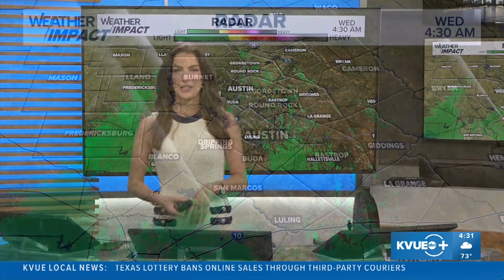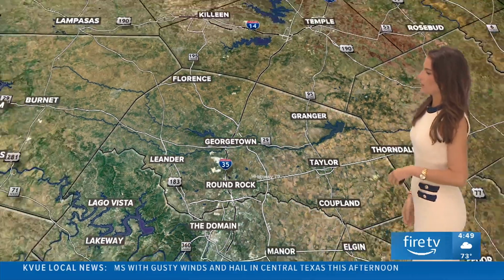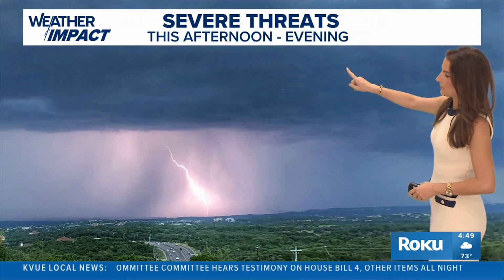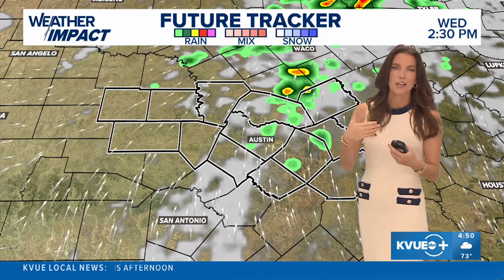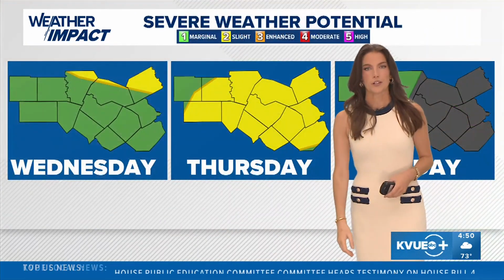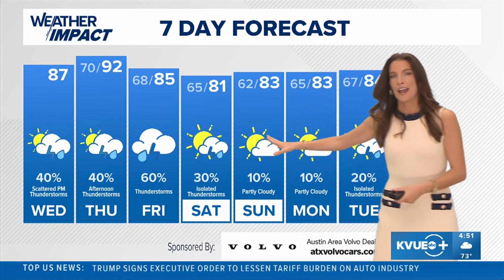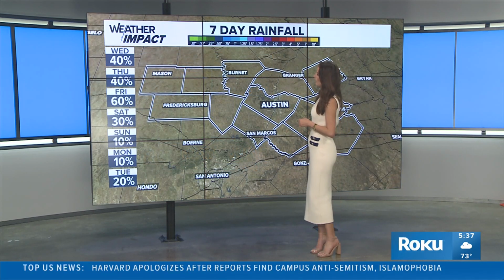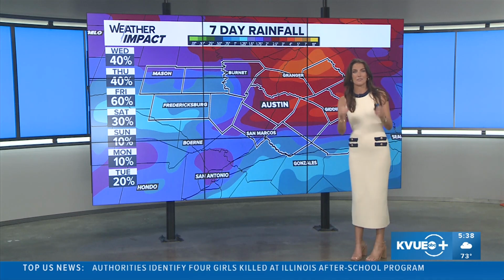KC Sherman 🔥🔥April 30, 2025